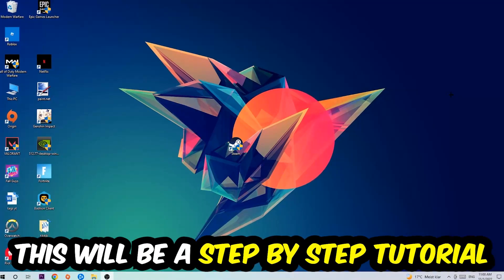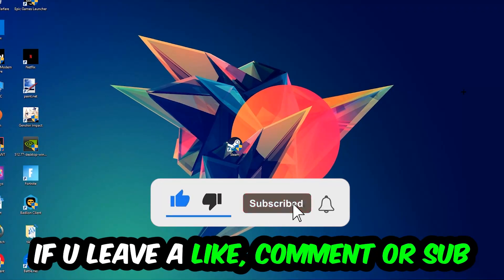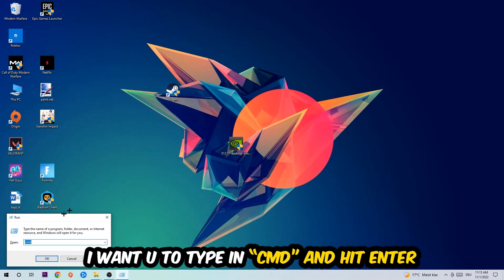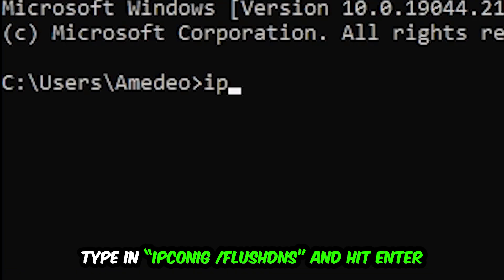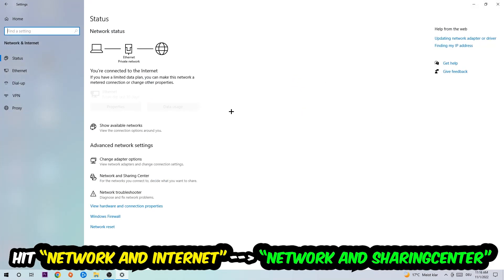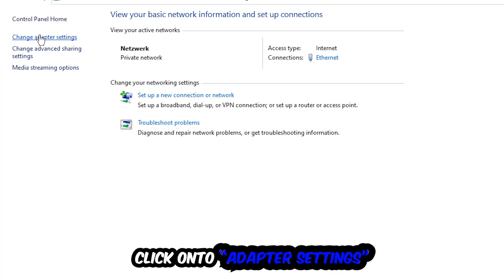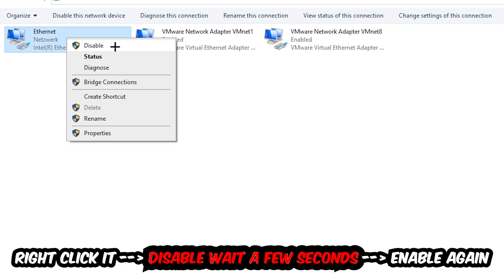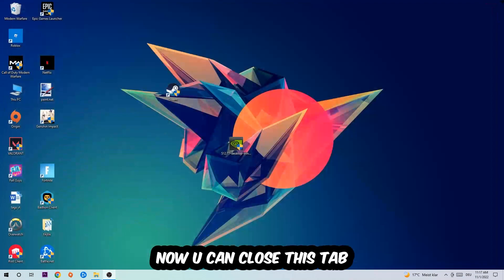Saints Row 4 – How to Fix Connection Issues – Complete Tutorial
how to fix network issues Saints Row 4 xbox,Saints Row 4 connection issues,
Saints Row 4 connection issues ps4,
Saints Row 4 connection issues ps5,
Saints Row 4 connection issues xbox,
Saints Row 4 connection issues pc,
Saints Row 4 connection issues fix,
how to fix connection issues Saints Row 4 2,
how to fix connection issues Saints Row 4 pc,
how to fix connection issues Saints Row 4 ps4,
how to fix connection issues Saints Row 4 ps5,
how to fix connection issues Saints Row 4 xbox,
how to fix network issues Saints Row 4 2,
how to fix network issues Saints Row 4 pc,
how to fix network issues Saints Row 4 ps4,
how to fix network issues Saints Row 4 ps5,